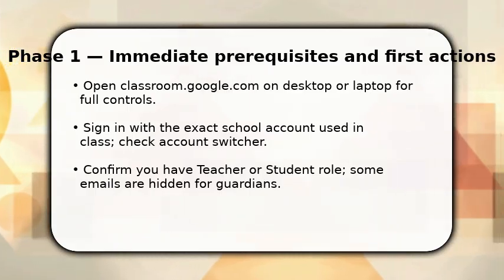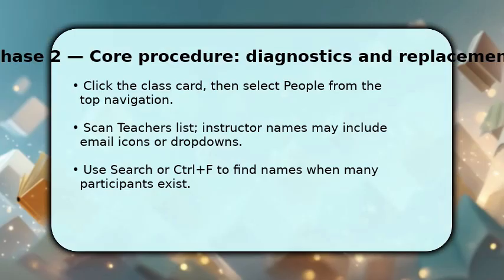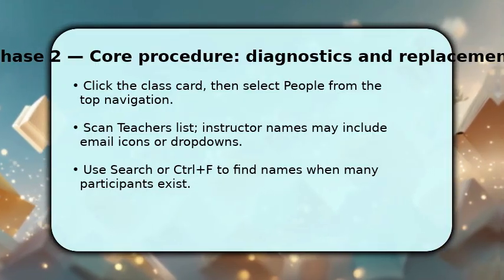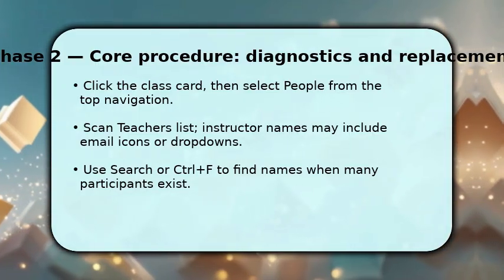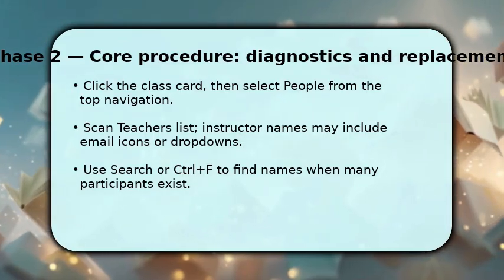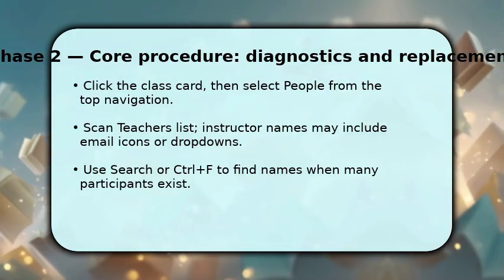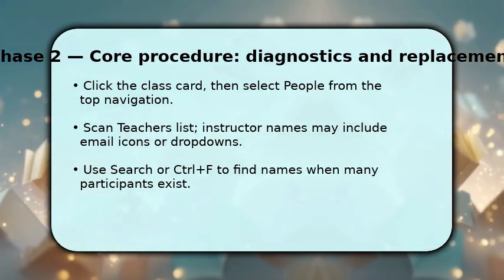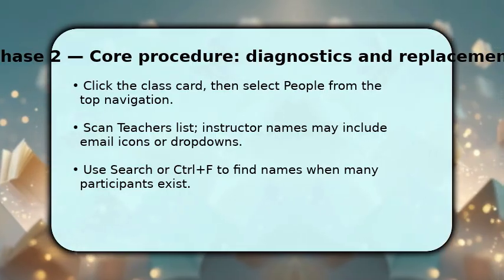How to Find Teachers Email on Google Classroom (updated)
How to Find Teachers Email on Google Classroom (updated) | 🔒 Surfshark VPN Deal — Stay private and secure. $1.99/mo + 3 Months Free ▸

Discover the quickest way to locate a teacher' extranet address on Google Classroom with this step-by-step guide. Learn how email access can streamline communication and enhance your educational experience.